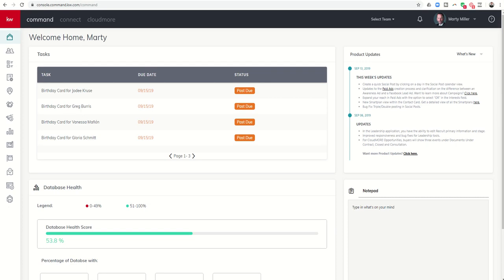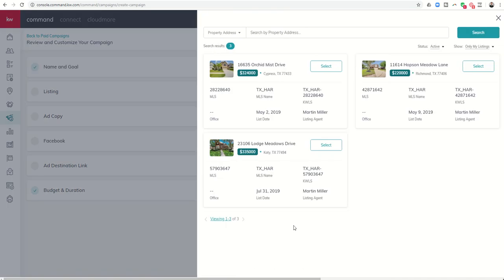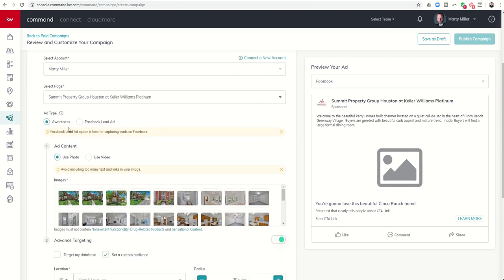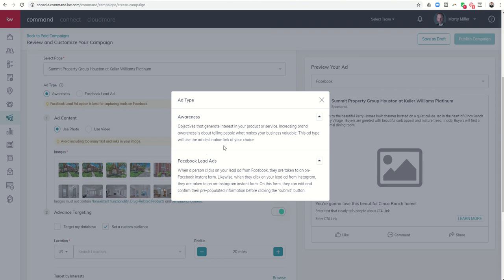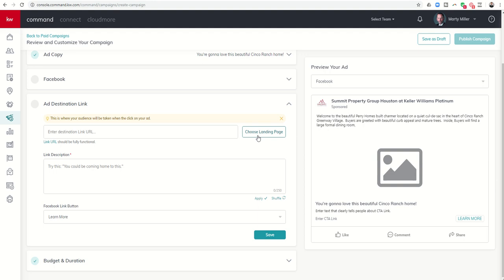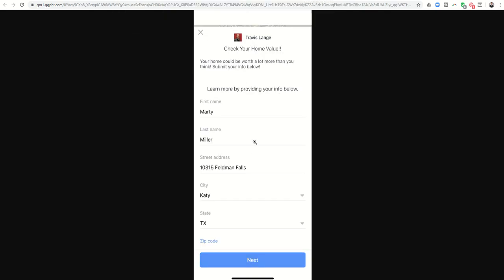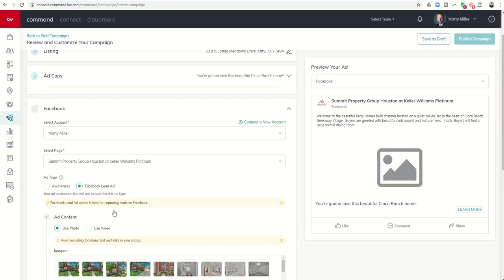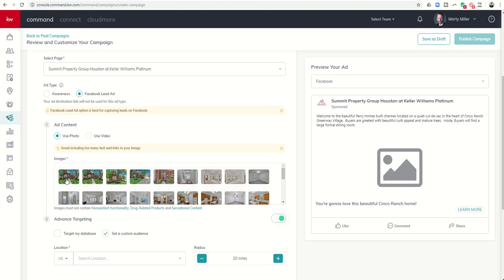Differences Between Awareness Ads and Facebook Lead Ads in KW Command | KW Command Training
Keller Williams Agents have the opportunity to leverage the relationship between KW and Facebook and the AI that the two have developed to create very powerful Facebook Ads to build their business.  With the KW Command Campaigns applet, there are two types of Paid Social Ads for Facebook.  These are Awareness Ads and Lead Ads.  Watch this short video to learn the difference between the two and the impacts that each can have on your business.